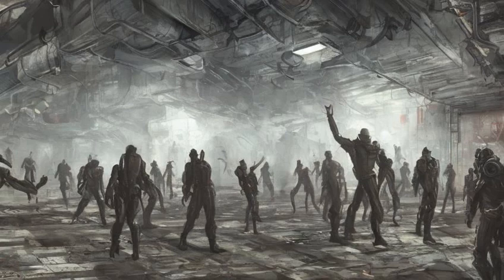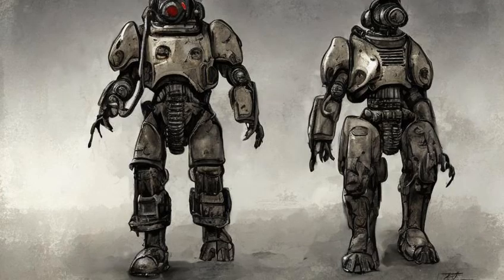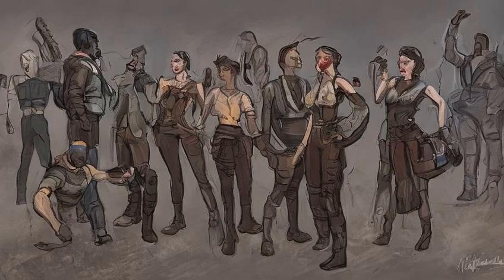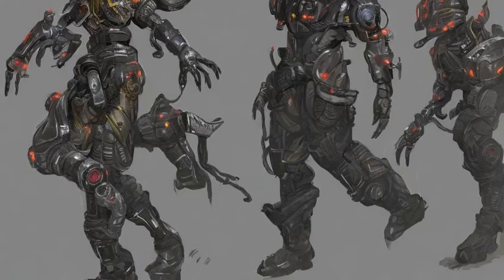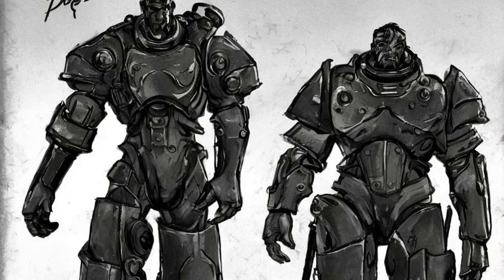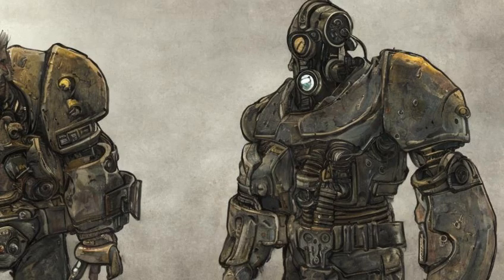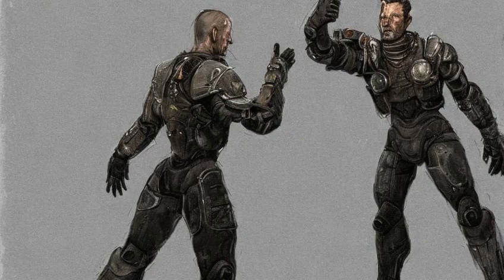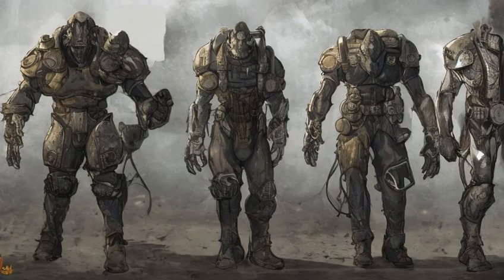Fallout: Danse - Bugs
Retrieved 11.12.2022